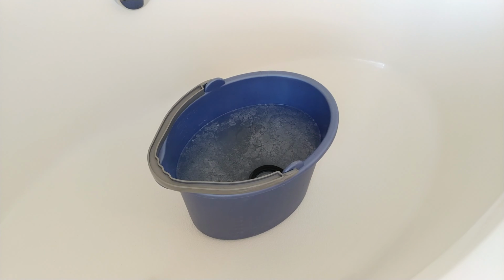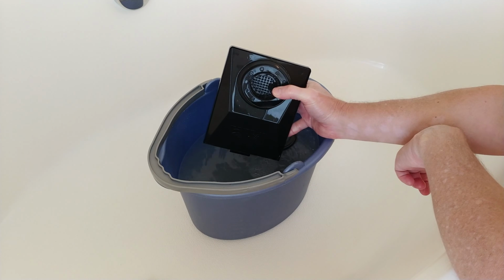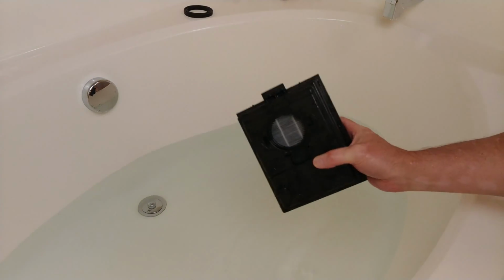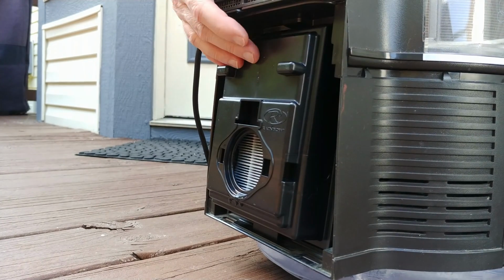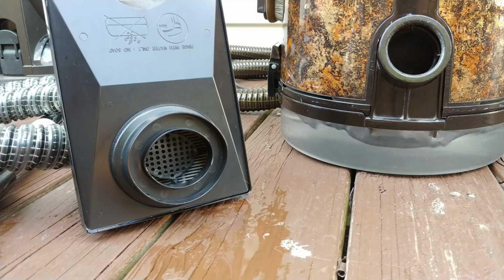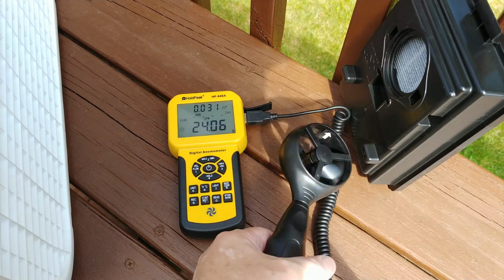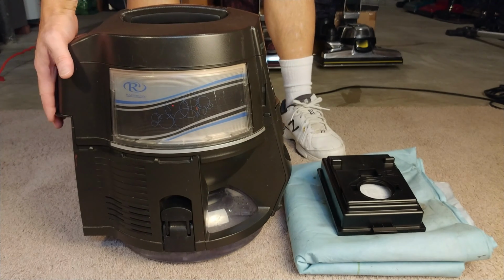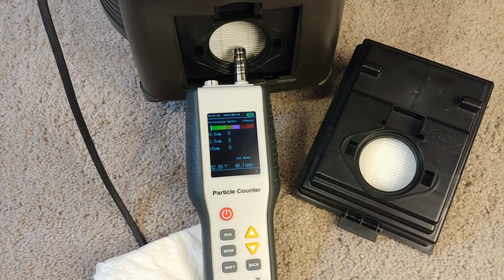Reconditioning A Smelly Moldy Rainbow HEPA Exhaust Filter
In the end, it worked very well and the particulate count exceeded my expectations.